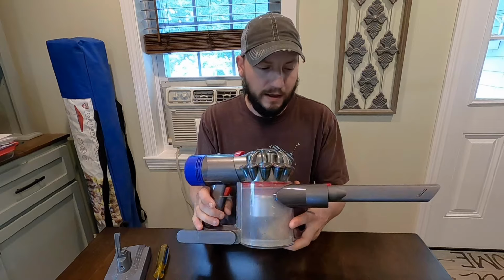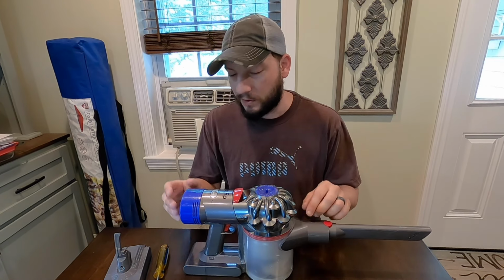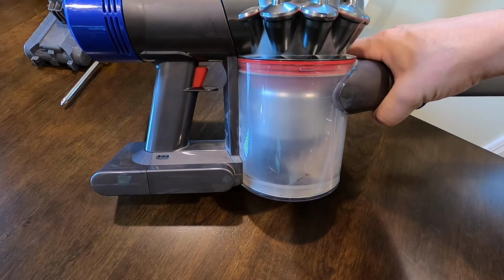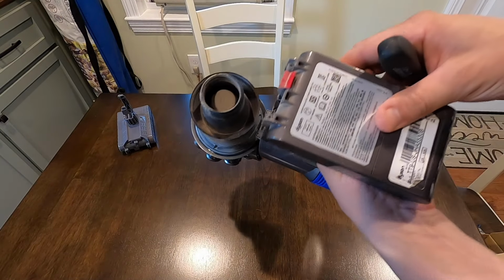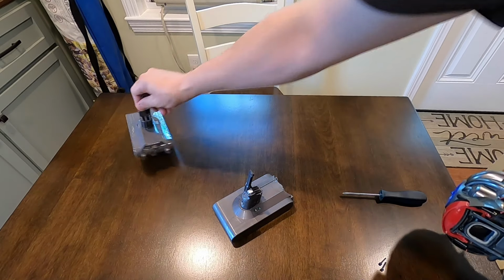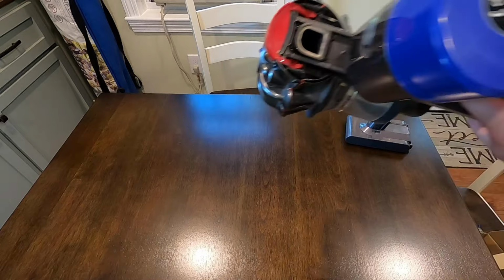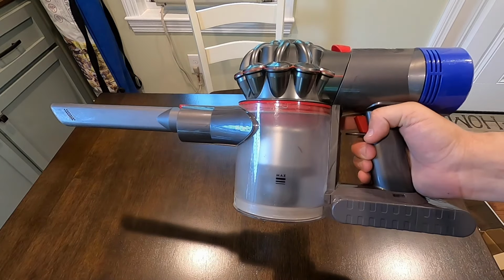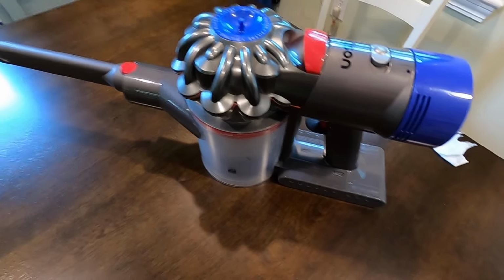How to Replace Dyson V Series Vacuum Battery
In this video I show you how to easily replace a Dyson V series vacuum battery.  I am doing this on a Dyson V-8 but the process should be the same for all vacuums of this type.

My YouTube gear:
GoPro Hero 8
DJI Osmo Action Camera
iPhone 6
iPad air 2
iPad camera mount
Canon 7d
Lav microphone
Camera tripod
Drograce action camera
Editing software (Adobe Premiere)
Adobe Photoshop
Lighting Kit